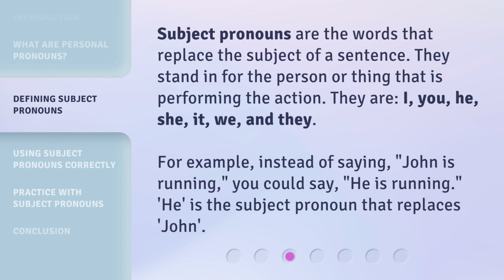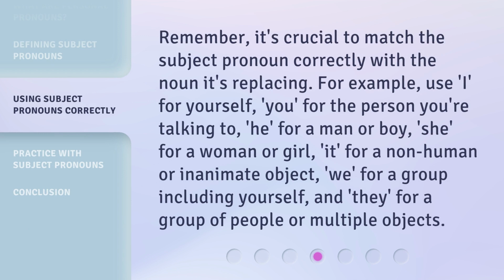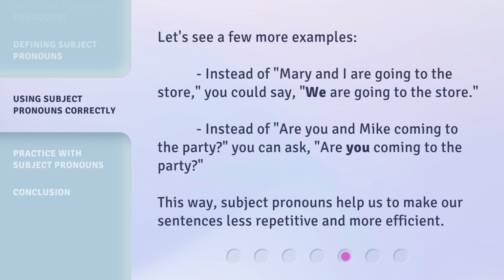Mastering English: The Power of Personal Pronouns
Mastering English: The Power of Personal Pronouns • Learn how to use subject pronouns correctly in English and make your conversations and writing more fluid and natural. In this video, we'll define personal pronouns and focus specifically on subject pronouns, providing examples and tips to help you master this important aspect of English grammar.

00:00 • Introduction - Mastering English: The Power of Personal Pronouns
00:30 • What Are Personal Pronouns?
00:53 • Defining Subject Pronouns
01:25 • Using Subject Pronouns Correctly
02:20 • Practice with Subject Pronouns